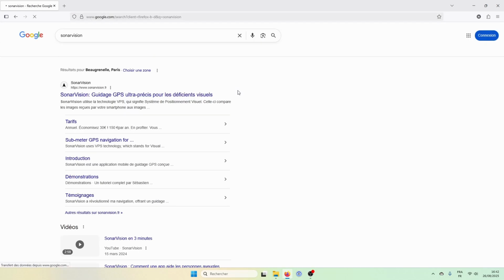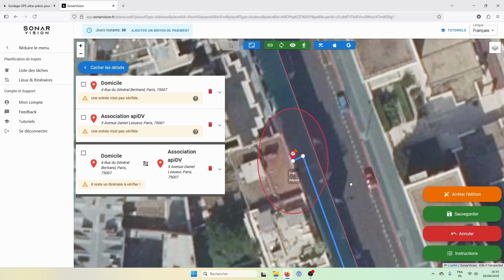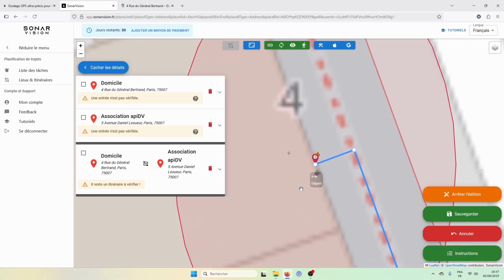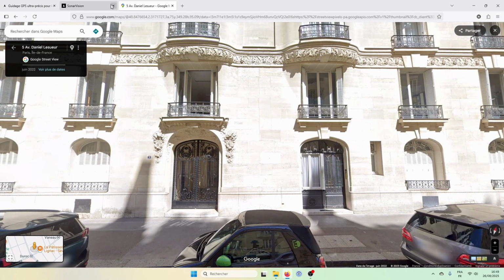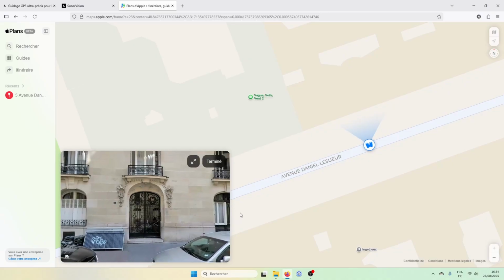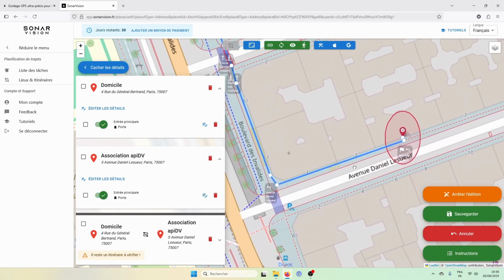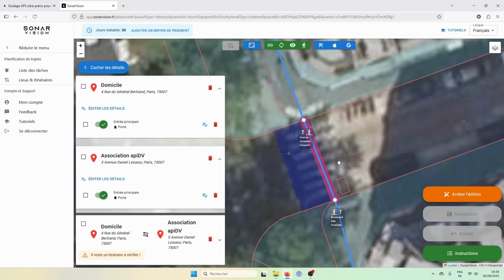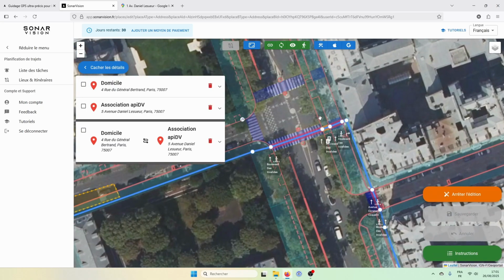Tutorial : Preparing a trip with SonarVision (English dub)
Here is a first tutorial explaining the basics of using SonarVision's trip preparation platform.

This platform allows you to prepare highly accurate trips to be used by blind and visually impaired users in the iOS SonarVision app.

This is an English dub of the original tutorial recorded in French (I despise Youtube's AI dubs, and unfortunately our channel doesn't yet have access to multilingual audio uploads), however the entire website and iOS application are already translated to English. Please excuse any small incoherences and the french user interface.

Summary :
00:00 Intro
00:26 Log in
00:56 First steps
01:31 Step 1: Position the addresses accurately
08:46 Step 2: First draft of the trip using waypoints
11:10 Step 3: Manually correct remaining problems
13:34 Step 4: Set the trip to "Verified" and Save !
13:58 Outro